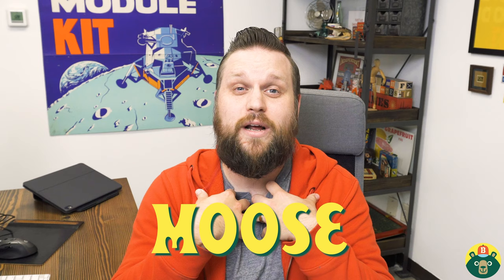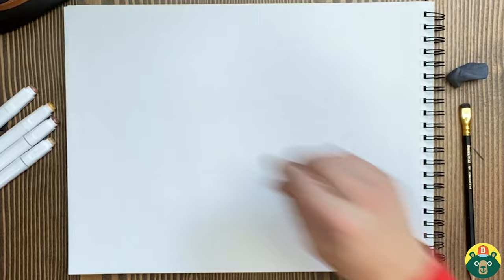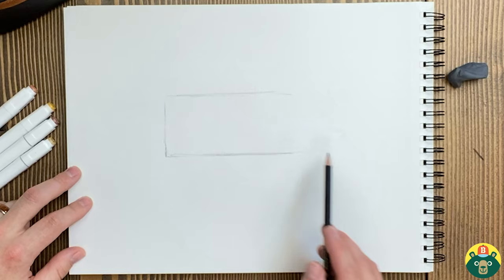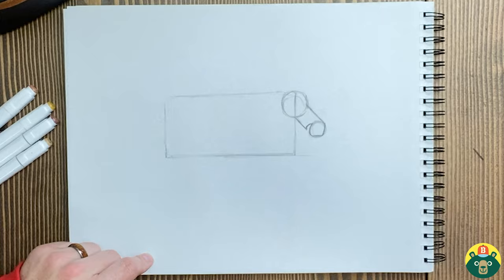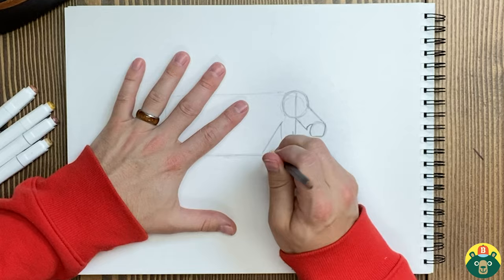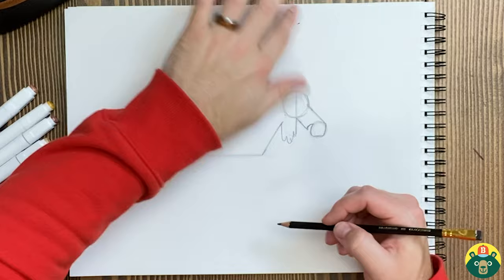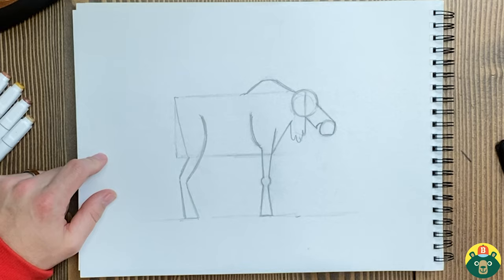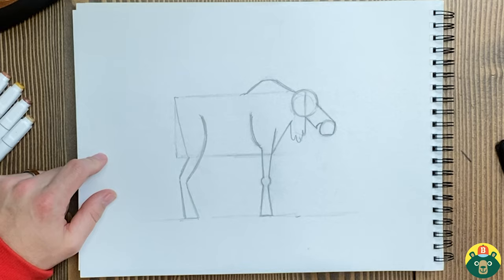How to Draw a MOOSE! - [Episode 37]